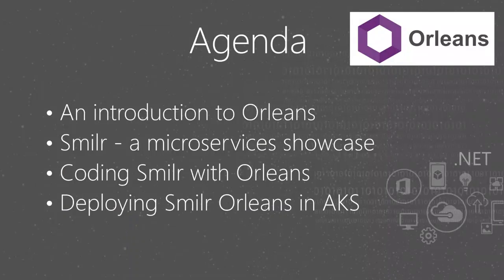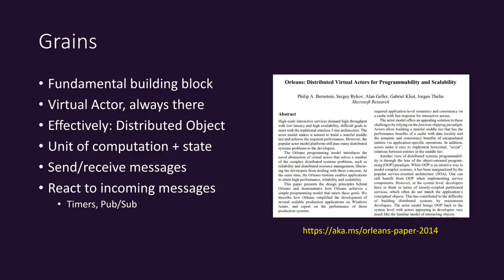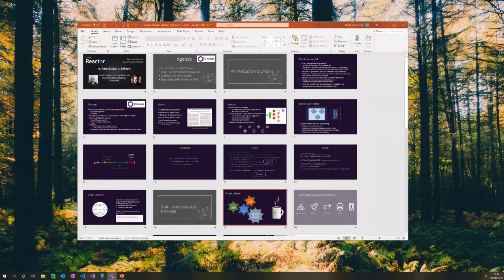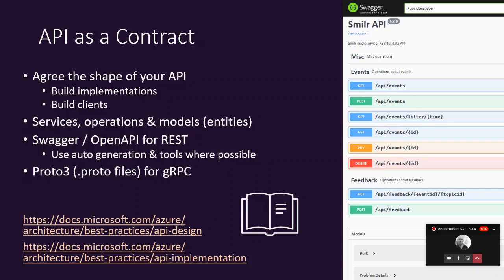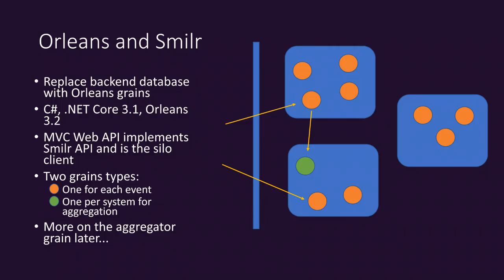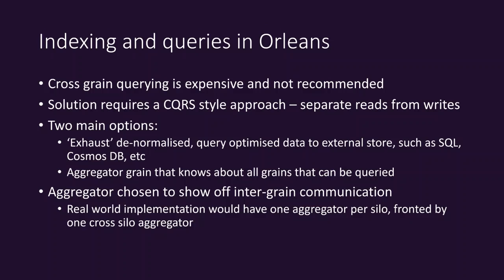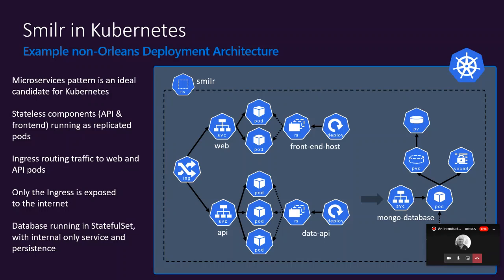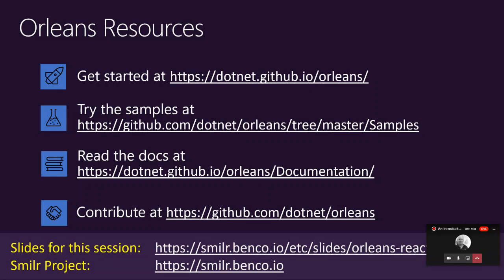An Introduction to Orleans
Orleans is a .NET Core, cross-platform framework for building robust, scalable distributed applications. It was created by Microsoft Research and is based on an actor model which provides an innovative approach to simplify the design of highly performant, distributed systems for the cloud. It has a programming model that solves much of the complexity associated with architecting scalable, highly-parallel, distributed systems. Orleans has been used by many customers, and by many team inside Microsoft, most notably 343 Industries as a platform for Xbox’s Halo 4 and Halo 5 games. This session will provide an introduction to Orleans, explore the actor model and how to architect and program for it.

[eventID:8079]